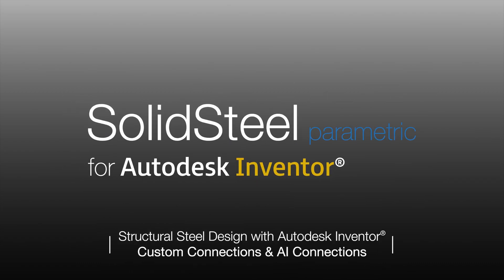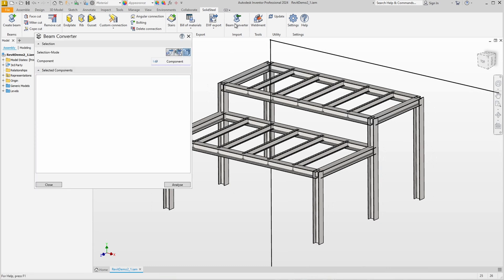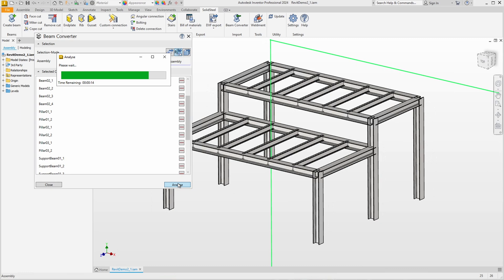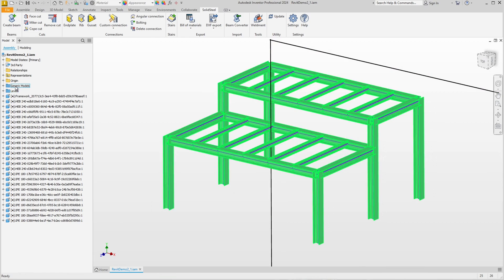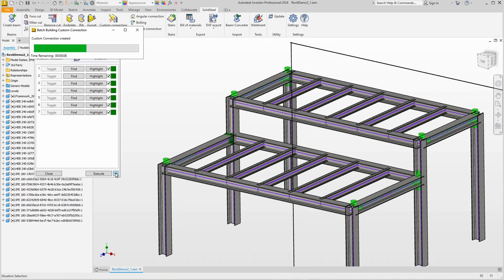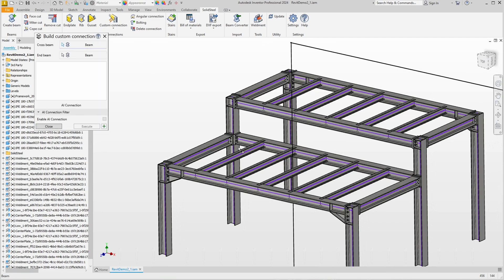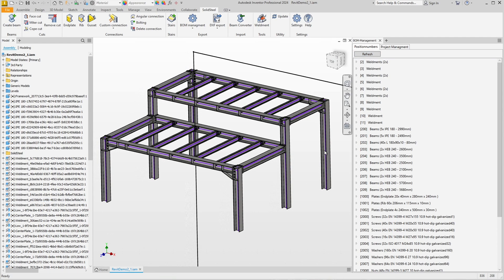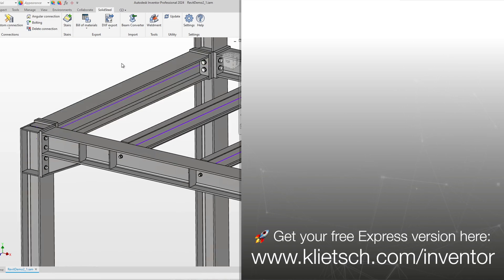Steel detailing of a Revit model or other 3D models in Autodesk Inventor with SolidSteel parametric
Our topic today is the steel detailing of a Revit model. The example is a Revit model, but it could also be any importable 3D data, including step files or Inventor Frame Generator models.
To sped up the process of steel detailing, the SolidSteel parametric features Custom Connection and AI Connection are used. As an example subsequent process, an equal parts detection is performed and a bill of materials (BOM) is generated.

The video about AI Connections in large assemblies metioned in the video, can be found

You can also try out everything shown in the video (with a smaller number of connections in total) with the free Express version of SolidSteel parametric, available from our